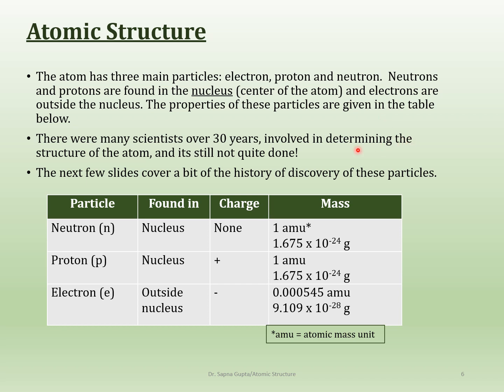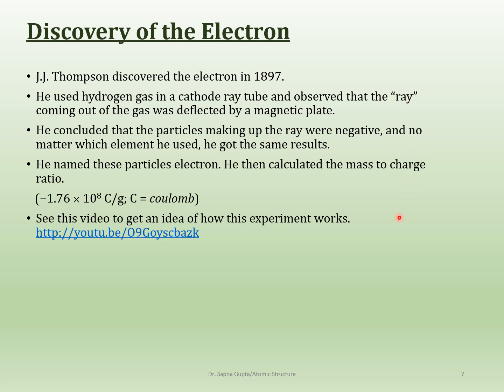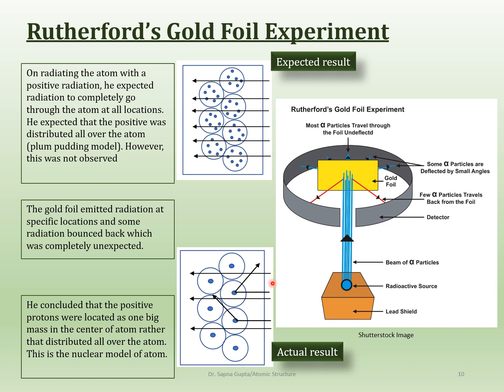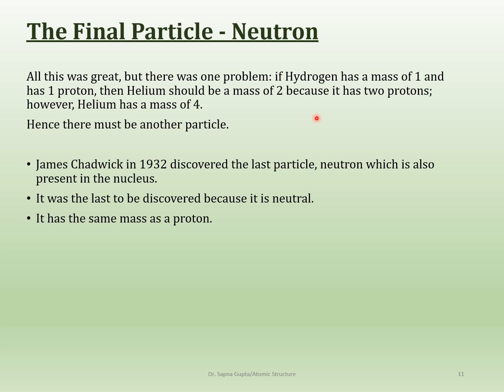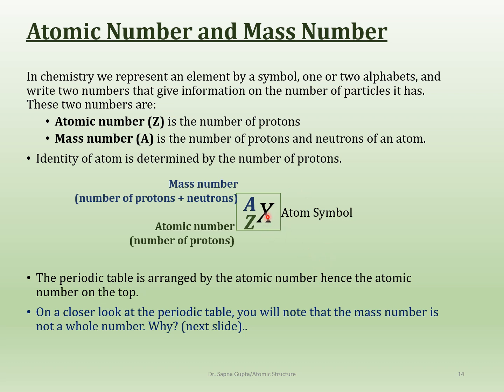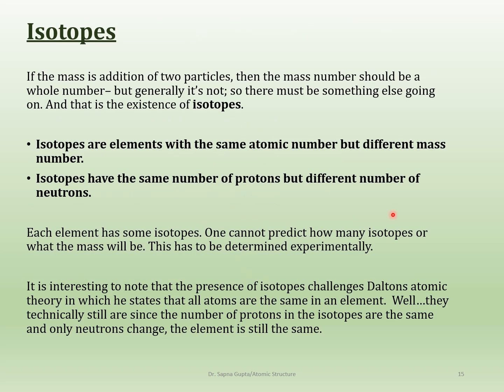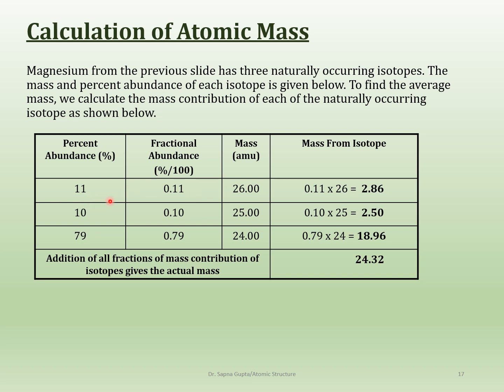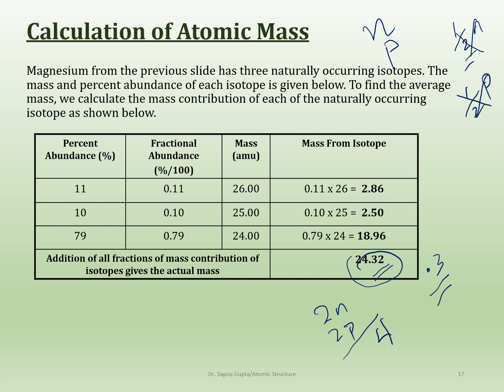02 02PP02 1AtomicStr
Chapter 2 - 1 - Atomic Structure